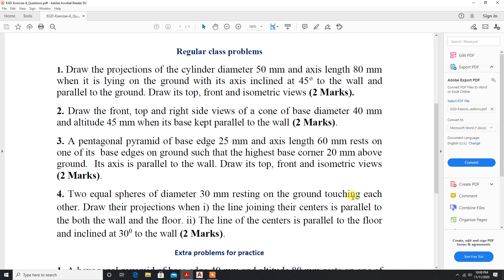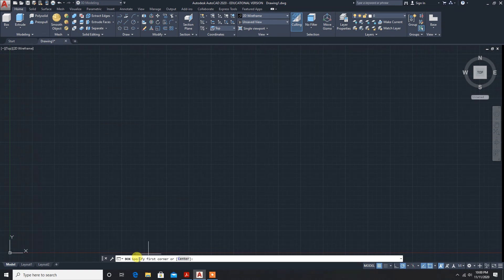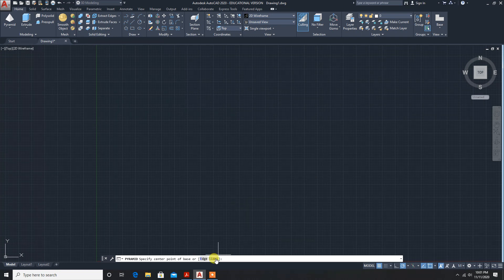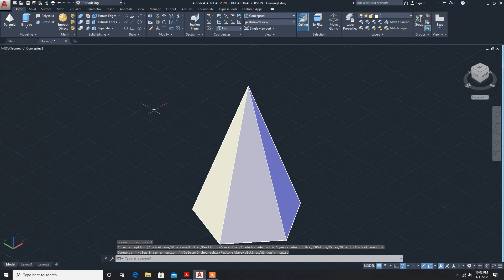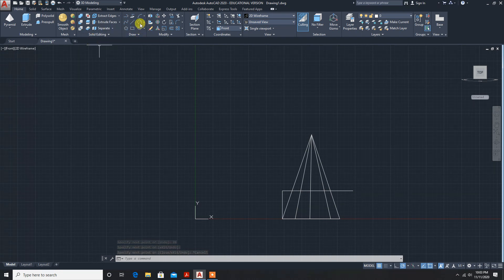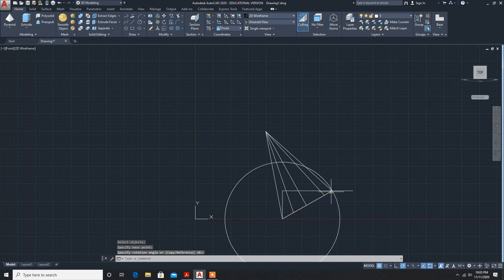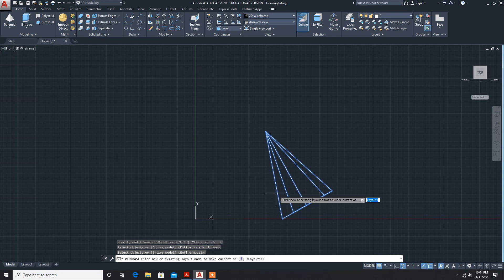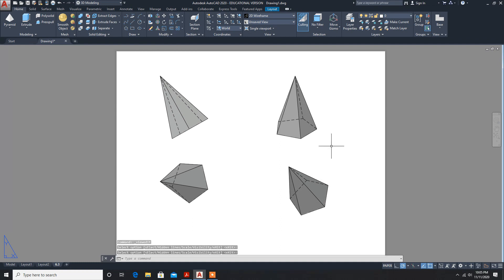EXERCISE-6.3 | PROJECTION OF SOLIDS - 2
A pentagonal pyramid of base edge 25 mm and axis length 60 mm rests on one of its base edges corner on the ground such that the highest base corner 20 mm above ground. Its axis is parallel to the wall. Draw its top, front and isometric views